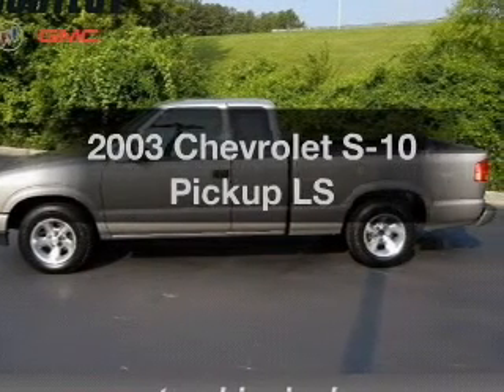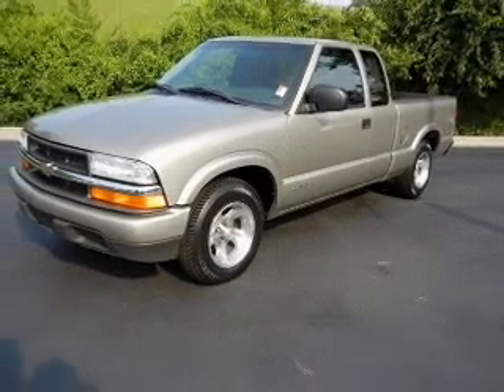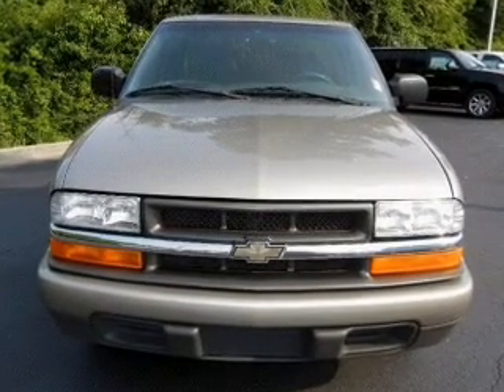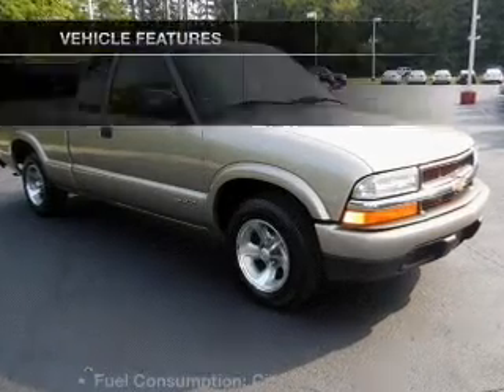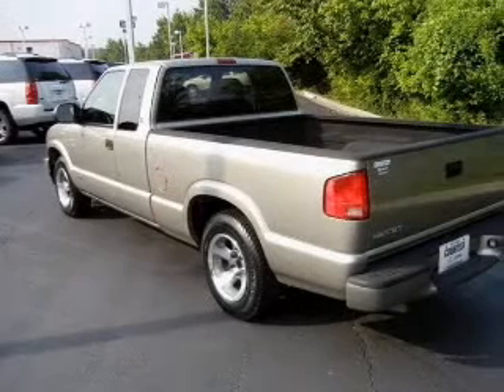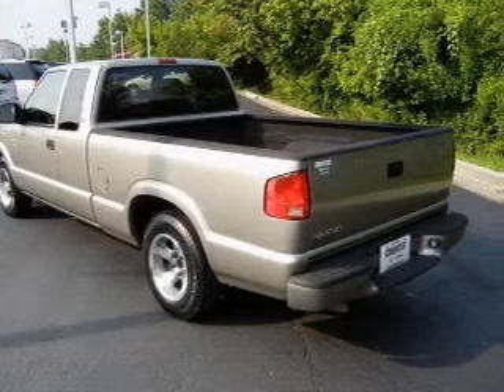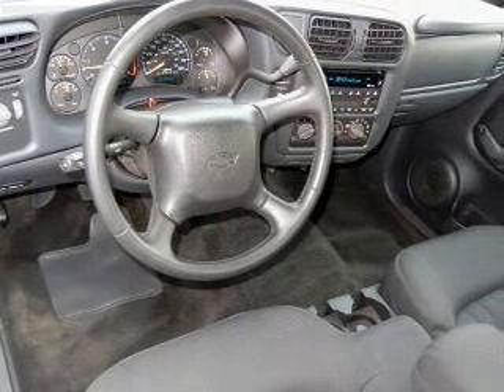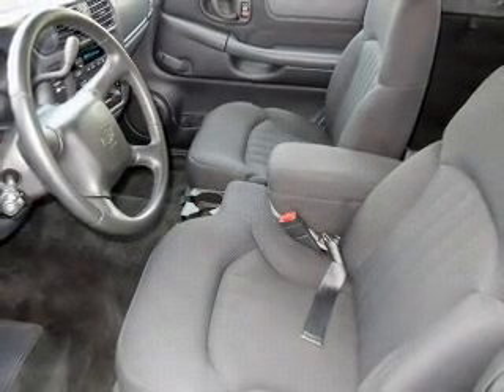2003 Chevrolet S-10 Pickup - Birmingham AL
Year: 2003
Make: Chevrolet
Model: S-10 Pickup
Trim: LS
Engine: 4.3 liter 6 cylinder 12 valve
Transmission:
Color: Silver
Mileage: 101882
Address:
1857 Edwards Lake Road